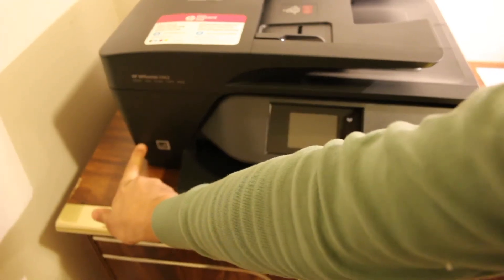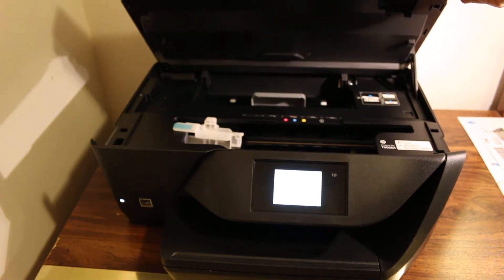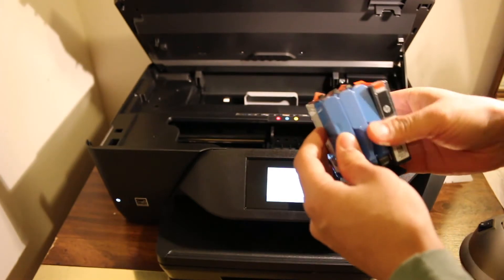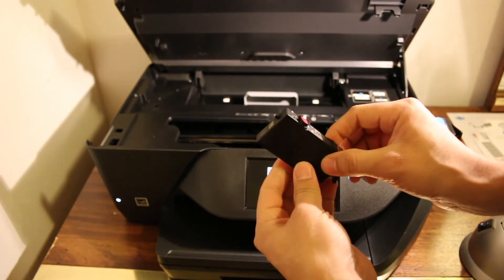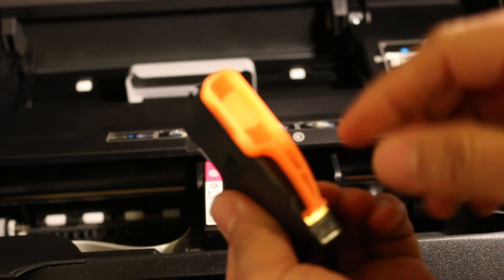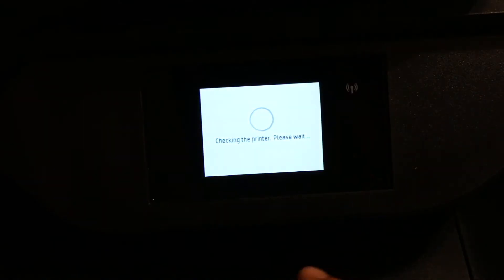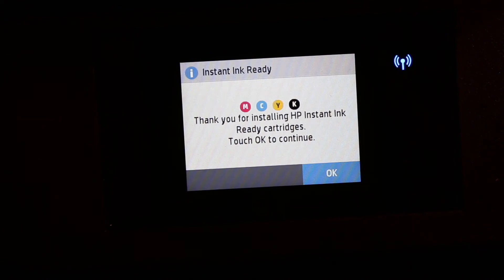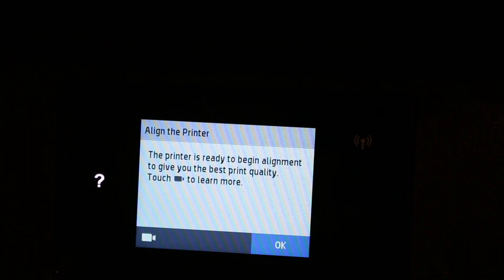Align & Install Setup Ink Cartridges in HP Officejet 6900 All-in-one printer, review !!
This video reviews the step-by-step method to install the setup ink cartridges and align the setup ink cartridges in your HP Officejet 6900 all-in-one printer series.